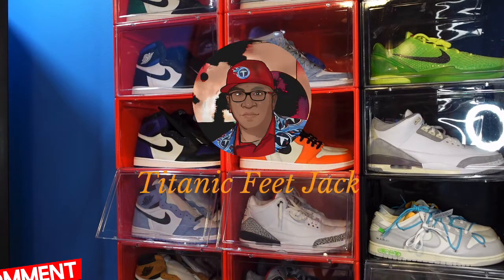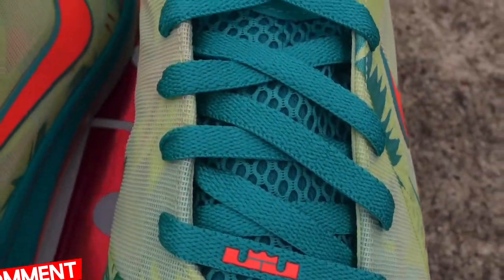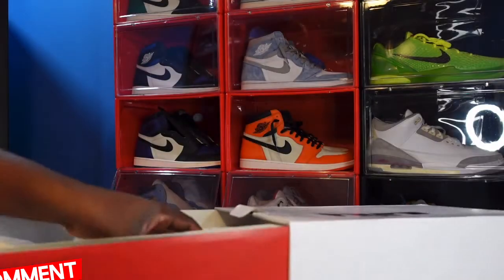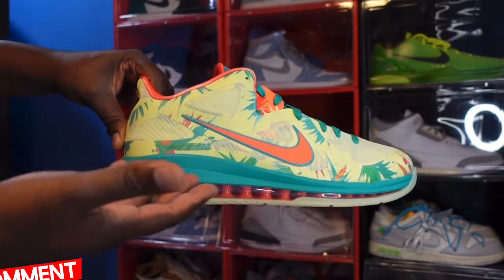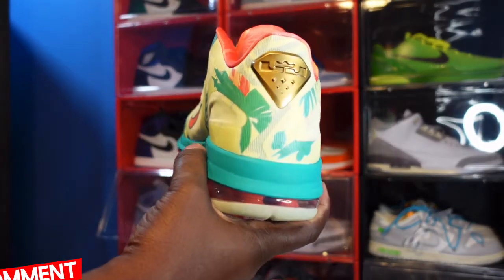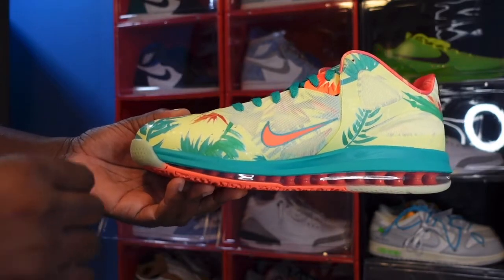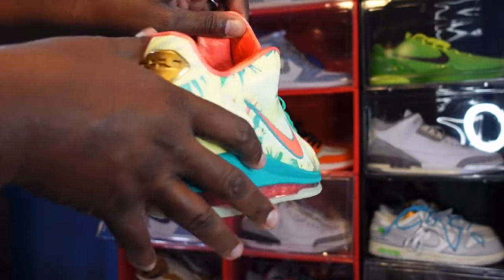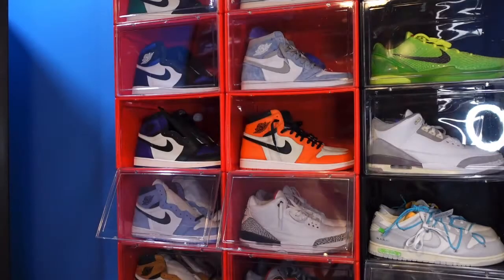NIKE LeBRON 9 LOW “LeBRONOLD PALMER” IN HAND DETAILED REVIEW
TitanicFeet Jack
190 Belle Terre Blvd. no. 2753

The Nike LeBron 9 Loe “LeBronold Palmer” brings back a 2012 colorway that was never released to the public. Featuring a tropical theme reflecting LeBron James time with the Miami Heat, the sneaker is named after the 1/2 iced tea, 1/2 lemonade concoction known as the Arnold Palmer. A leafy print in new green enlivens the yellow engineered mesh upper, fortified with tonal no sew skins and equipped with a low cut padded collar. Branding elements include a bright mango swoosh and a metallic gold “LJ” heel badge. Lightweight cushioning arrives via a visible max air unit that runs the length of the rubber outsole.